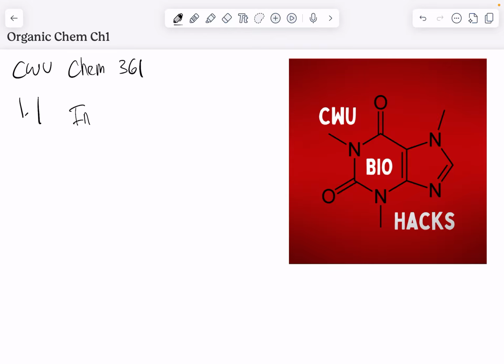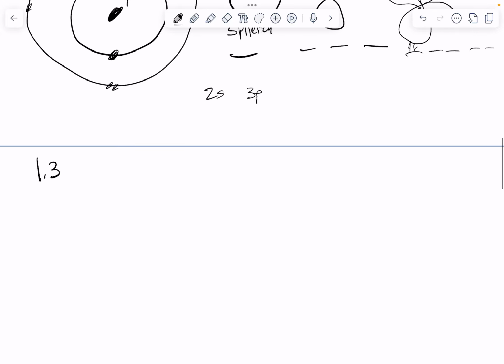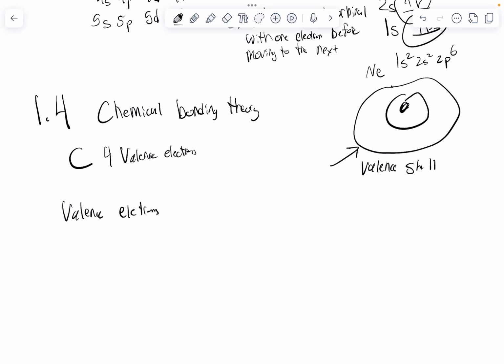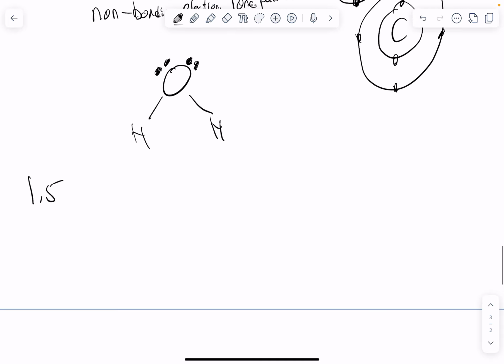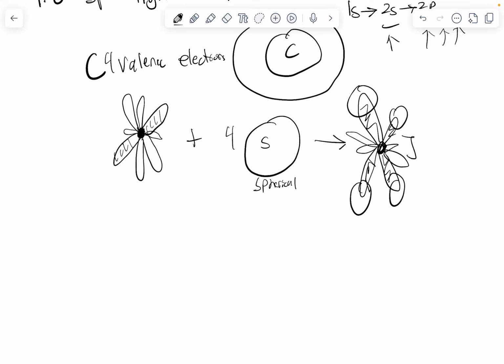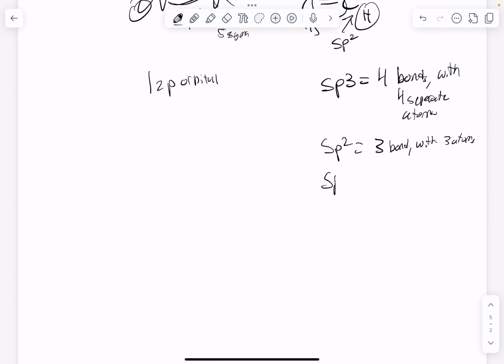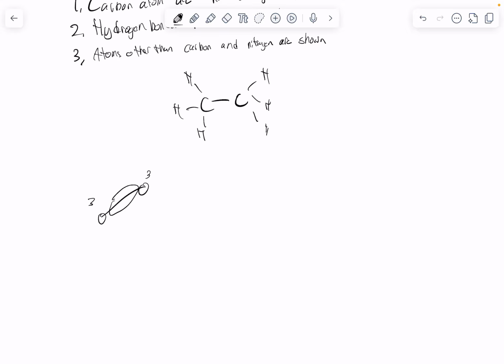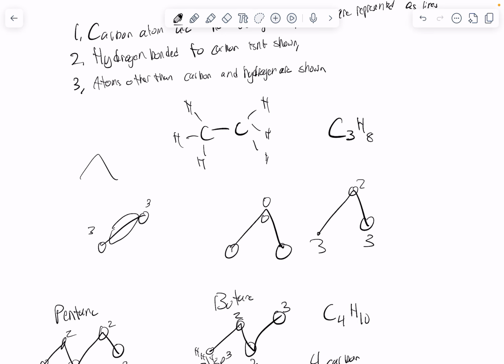Chem 361, Organic Chemistry John McMurry, Ch1